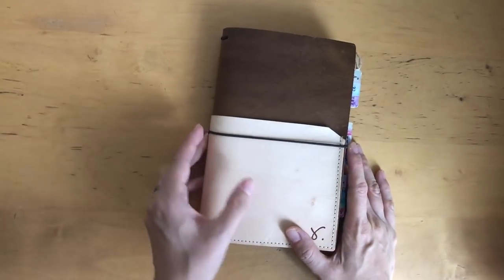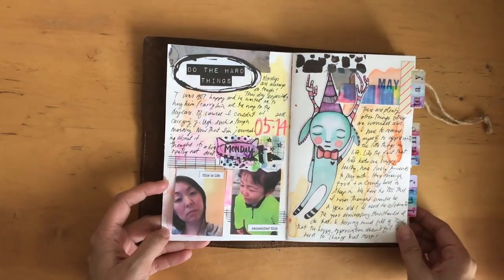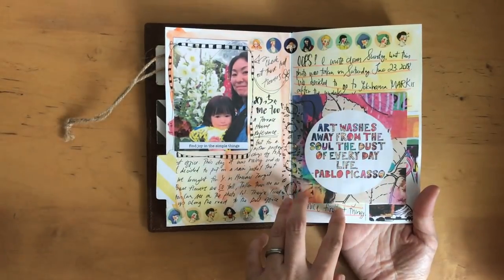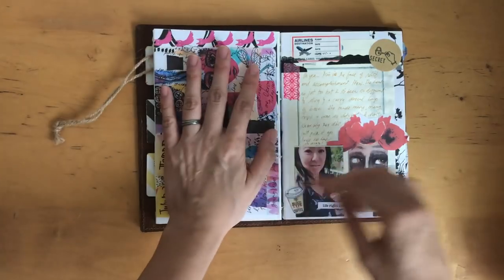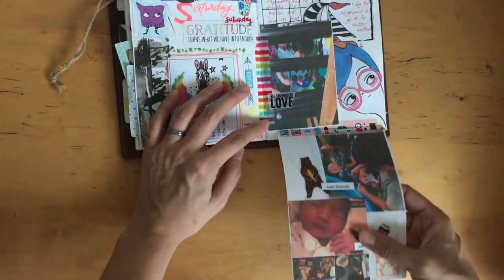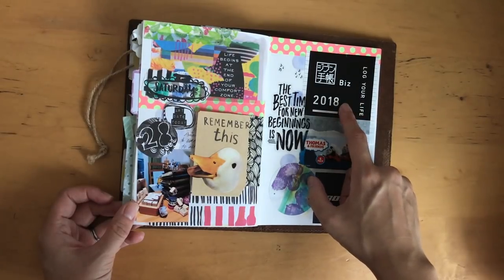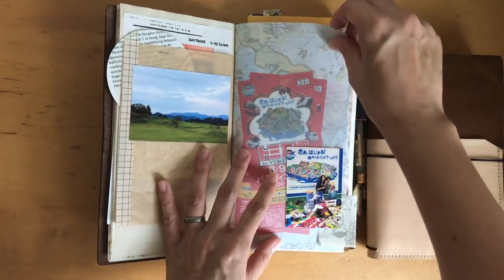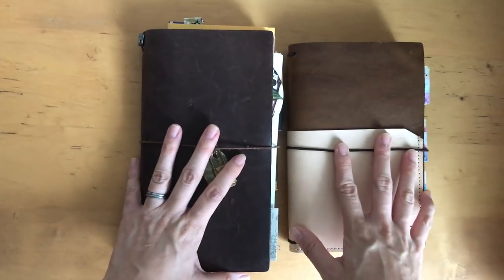Completed Journal Flip Through | Sojourner TN [Chatty Version]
Hello! Here is the chatty version of my completed journal flip through. If you'd like to see the flip through without all the talking, please check out the video

Letter stickers from Little Rainbow Moon:

TN insert created by @mydecoratedmess

Did you enjoy the content? Please consider supporting me as a content creator by purchasing me a cup of coffee :